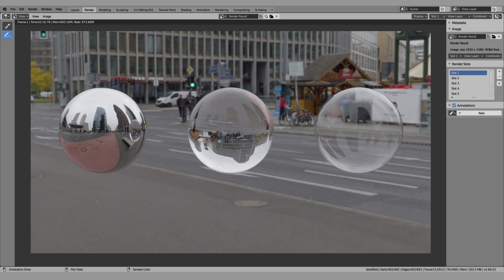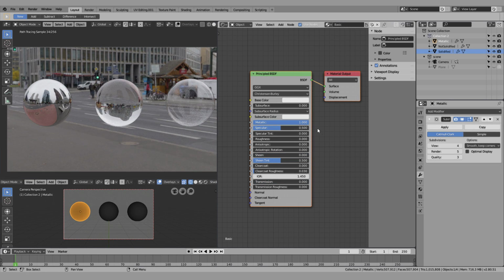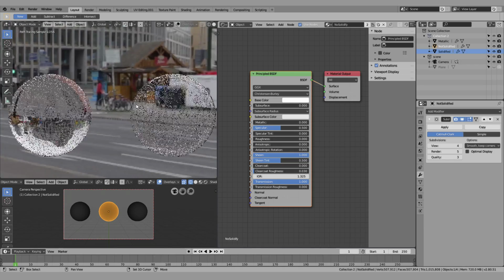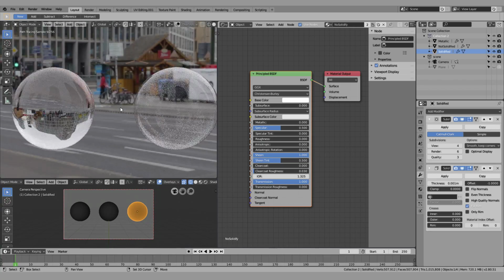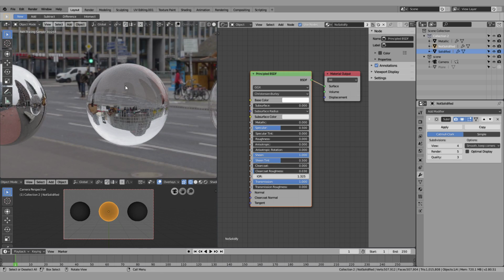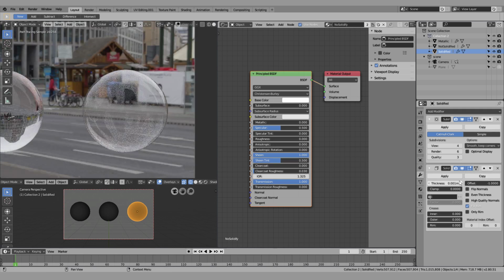Making a bubble material - Quick & Easy - Blender 2.8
Quick and to the point guide on making bubbles properly. Two of the spheres have the exact same shader, HDRI is from HDRIHaven, support them!

I'm going through the process of learning and teaching as I go so let me know if I've messed up or could do something better.